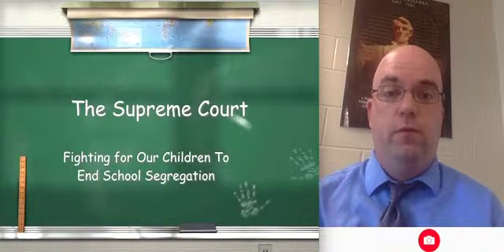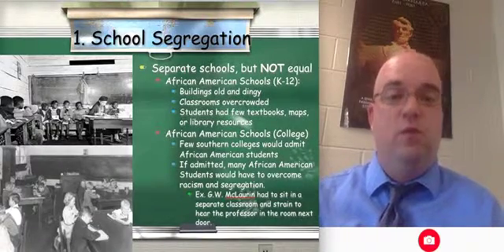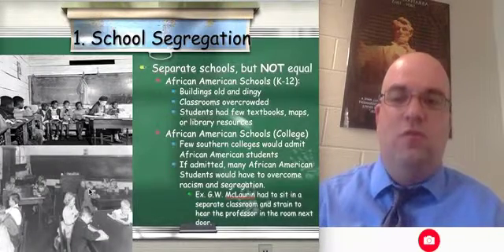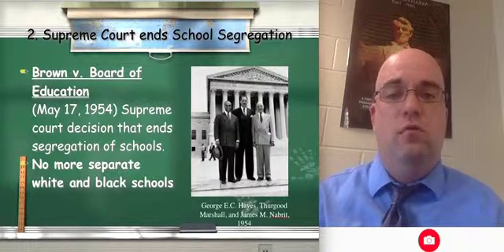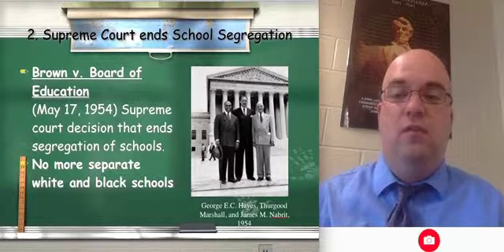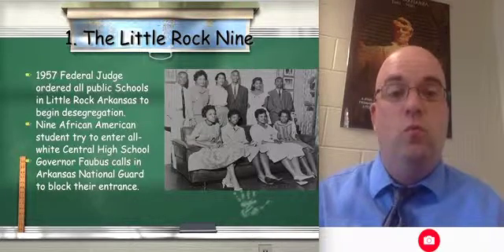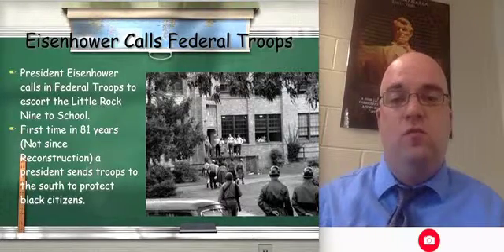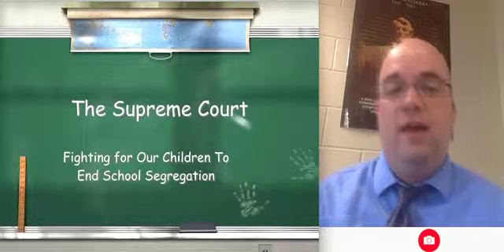The Supreme Court and School Segregation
Video Lecture:
Guiding Questions
How were schools segregated for White and Black Students?  What were some problems of this segregation?
Why did Linda Brown want to attend an all white school in Topeka Kansas?
What did the Supreme court rule in Brown v. Board of Education?
Who was Thurgood Marshall?
Who were the Little Rock Nine?
How did President Eisenhower protect the rights of the Little Rock Nine?